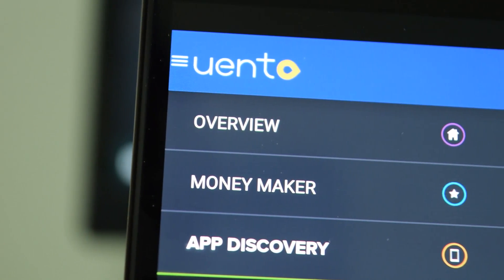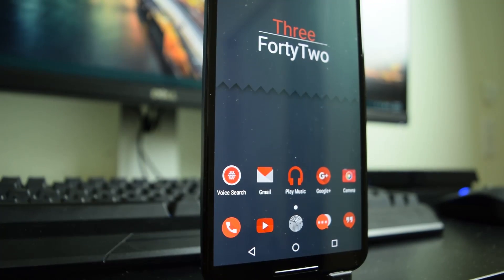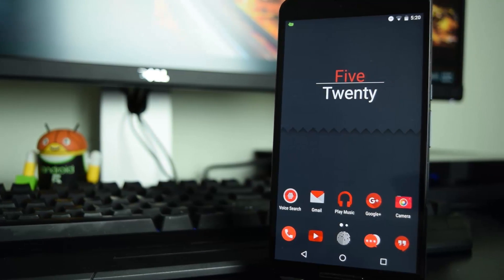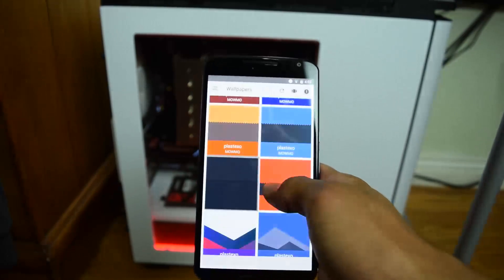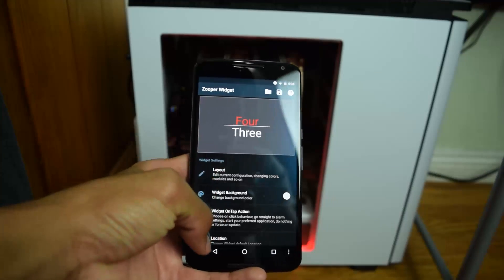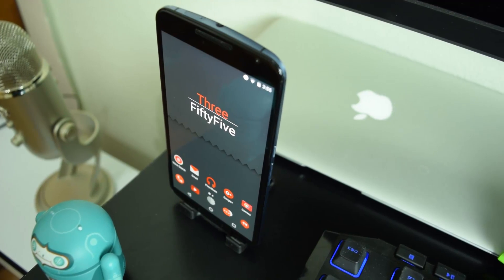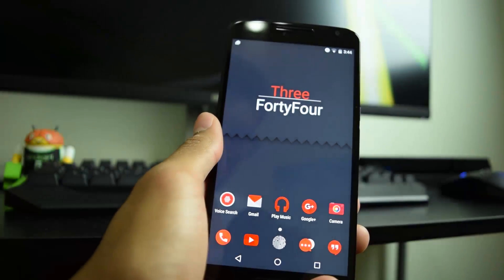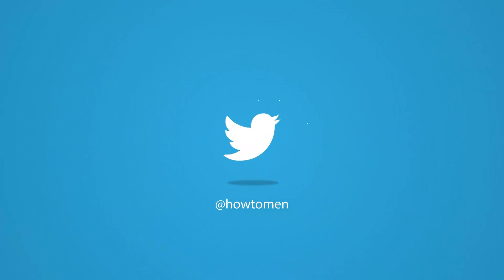Customize your Android! Episode 1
➨ Uento (FREE)

➨ BackDrops

≧◠‿●‿◠≦ | Theme it! | \ (•◡•) /

(⊙.⊙(☉_☉)⊙.⊙) ▏ Social ▏(⊙.⊙(☉_☉)⊙.⊙)

daniel_ariza

❝ I own a Non-root Nexus 6p with T-Mobile running Android 6.0.1❞

❝ Nova Launcher ❞

❂ Editing Software?

❝Adobe Premier and After Effects❞

❝Nikon D5300❞

❂ Keyboard?
❝ Stock Google Keyboard"

❂ Clock Widget?
Zooper Widget (FREE/$2.99)

❂ Icons?
LollyDrop (FREE) and Polycon